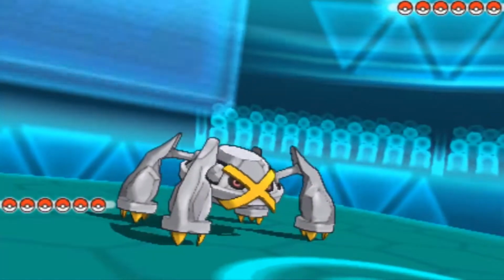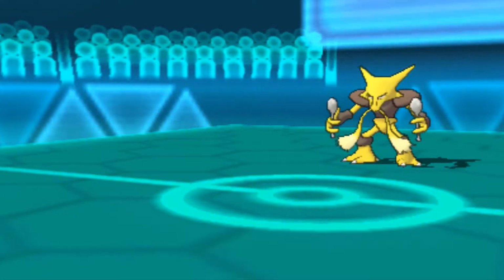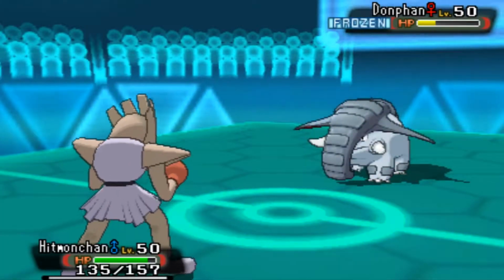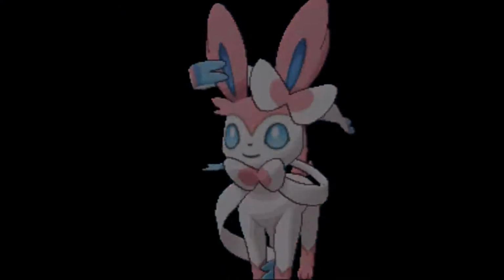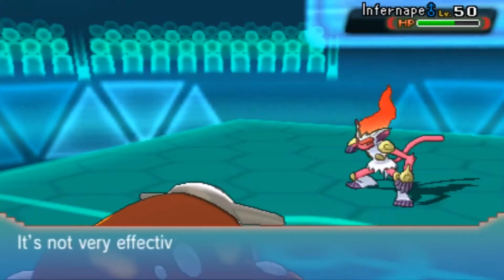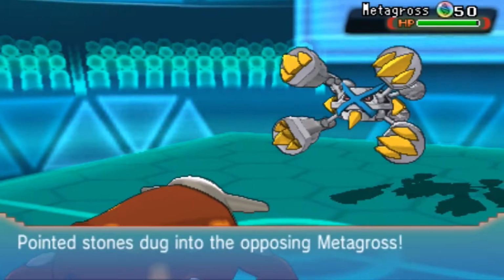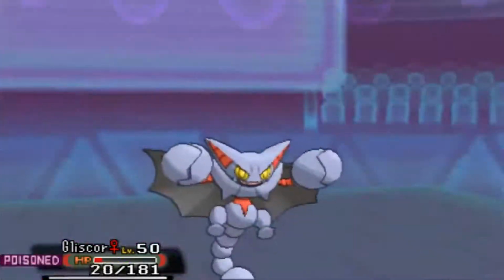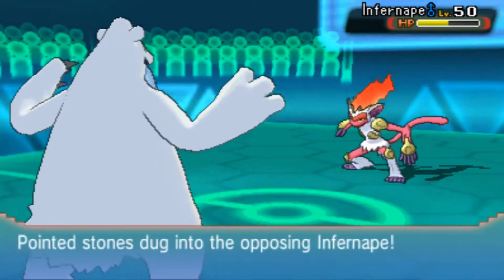[OU] Pokemon ORAS Wifi Battle w/ Sucker4Jessica ft ChampionD | BEARTIC IS MY WIN CONDITION!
Become a part of my Discord server! No judgments! No requirements! Just be yourself!

Introducing Beartic. You know you're off of your rocker when you have to sacrifice a MegaMetagross for a Beartic.

My opponent was from reddit. He doesn't have a YouTube, so I don't know how I'm going to advertise him. If you are watching, drop a plug.